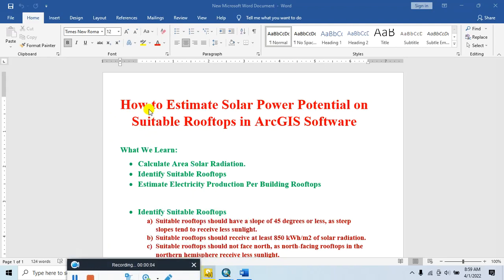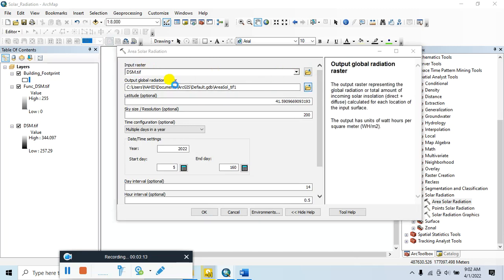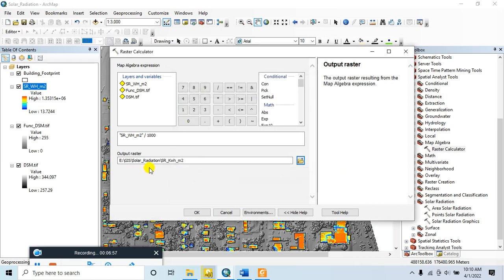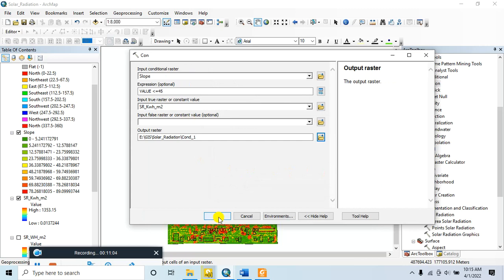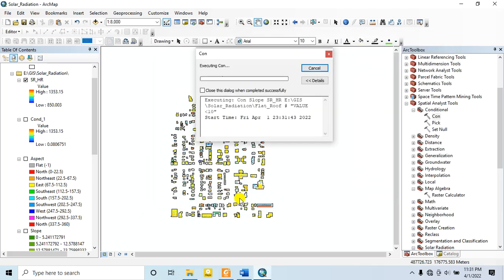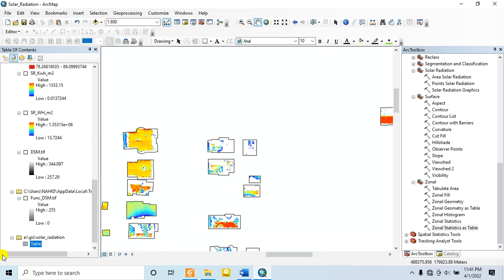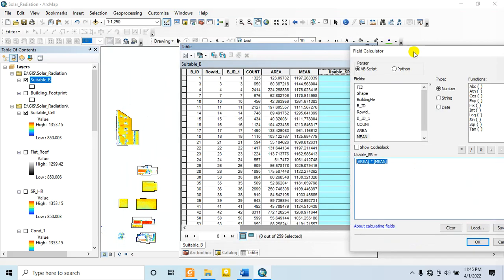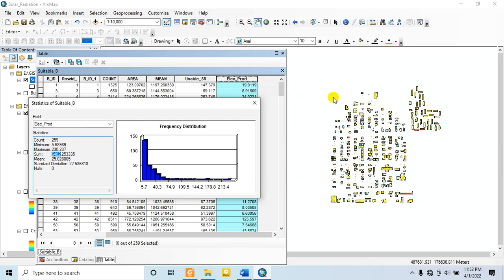Solar Radiation Estimation: How to Use ArcGIS Software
Estimate Electricity Production per Building using Solar Radiation on Suitable Rooftops in ArcGIS Software. Here Digital Surface Model is use to do the analysis.
🌎 GIS Work|| Best laptop at Low cost!!

Acer Predator Helios
ASUS TUF Gaming
Lenovo Legion
MSI Stealth
MSI GV15
Acer Nitro

***What You will Learn:
a) Calculate Area Solar Radiation.
b) Identify Suitable Rooftops.
c) Estimate Electricity Production Per Building Rooftops.
d) Using con tool in ArcGIS.
d) join attribute data.

***Identify Suitable Rooftops
a) Suitable rooftops should have a slope of 45 degrees or less, as steep slopes tend to receive less sunlight.
b) Suitable rooftops should receive at least 850 kWh/m2 of solar radiation.
c) Suitable rooftops should not face north, as north-facing rooftops in the northern hemisphere receive less sunlight.

Extract X, Y coordinates and Elevation Values (Z) of Point and Line features from DEM in ArcGIS